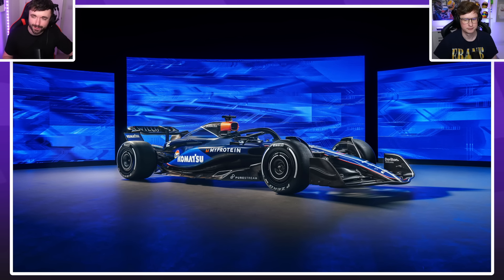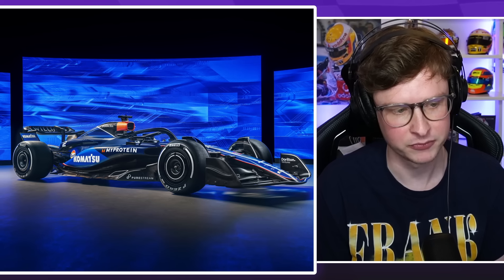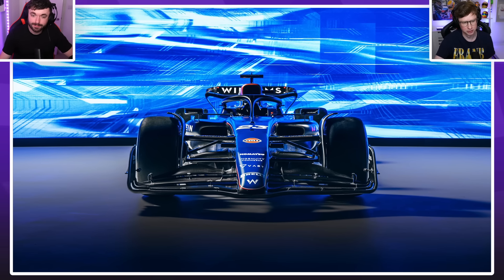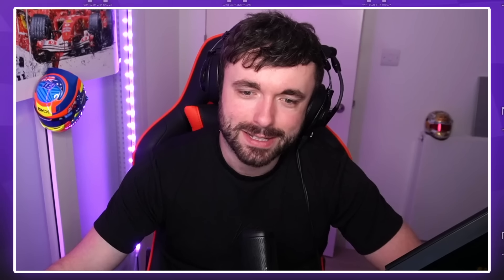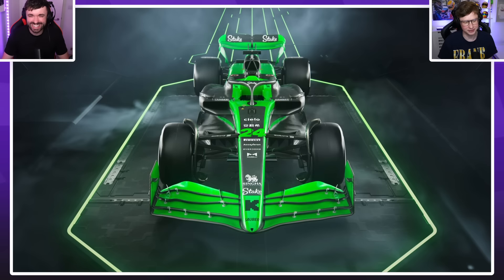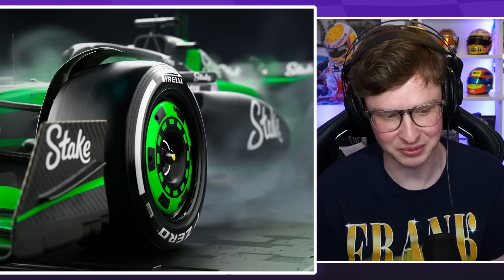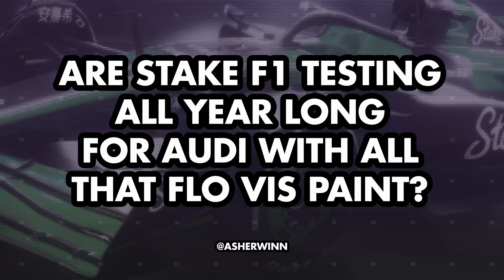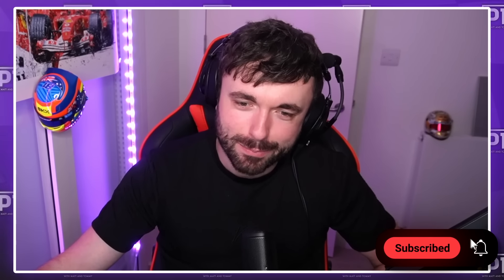Our reaction to Sauber’s EXCITING new 2024 livery (and Williams)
Matt and Tommy discuss the TWO F1 car launches that happened today with Sauber and Williams...